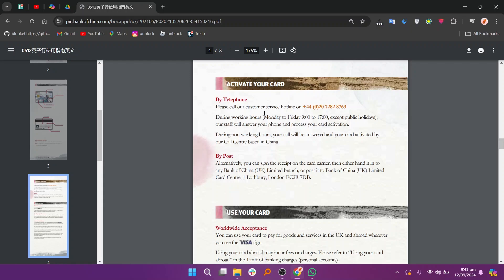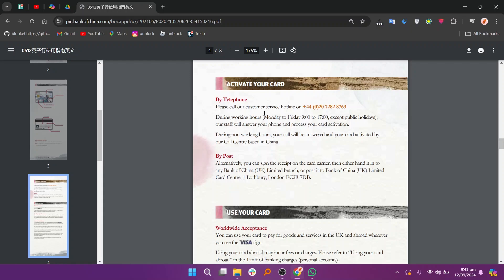How to add Dubai First Royal Mastercard to Bank of China